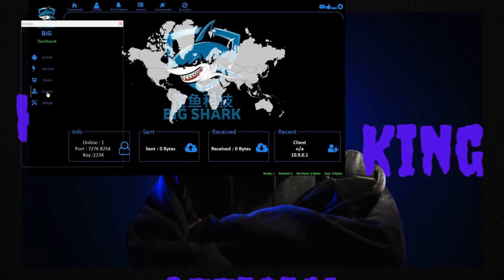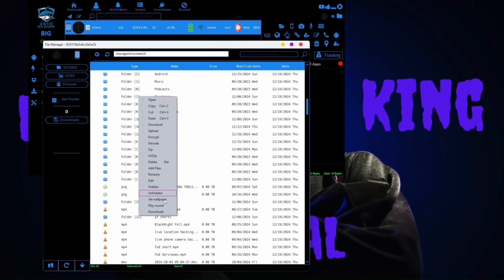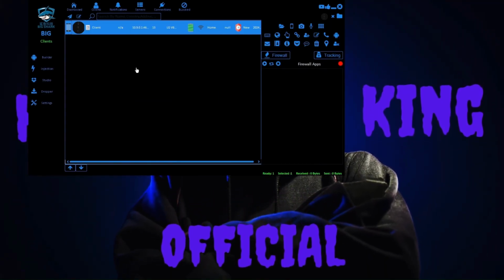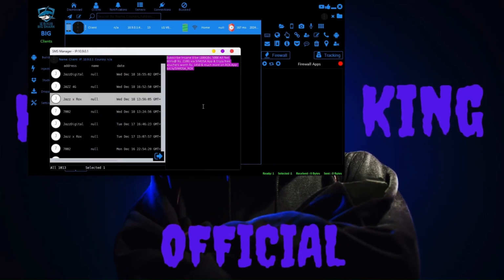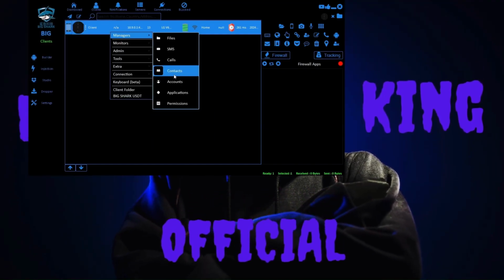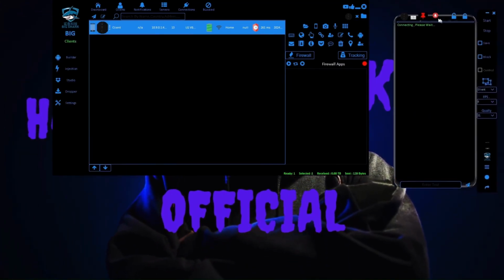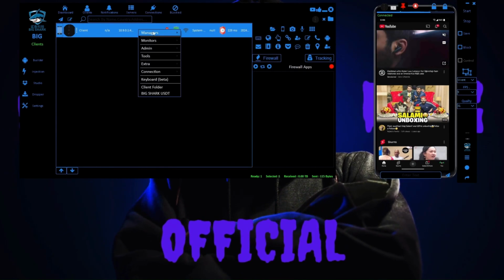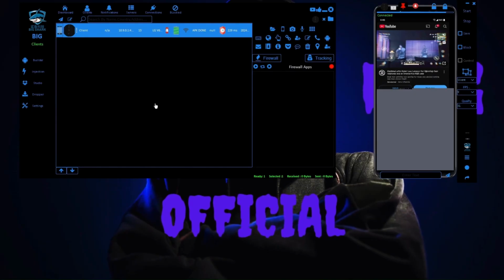Big Shark Software Demo | Full Dashboard Preview & Feature Showcase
Explore the Big Shark dashboard with this complete software preview. Learn about its interface, design, and navigation in this educational software demonstration.